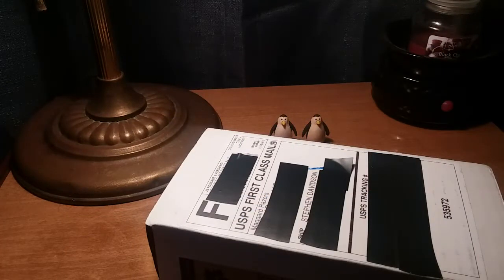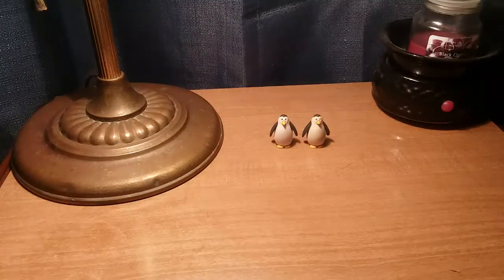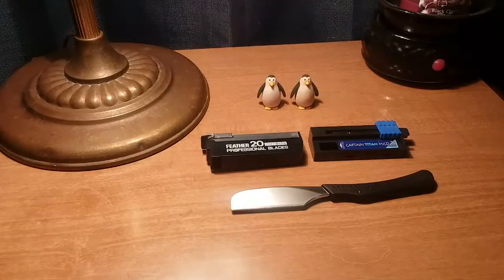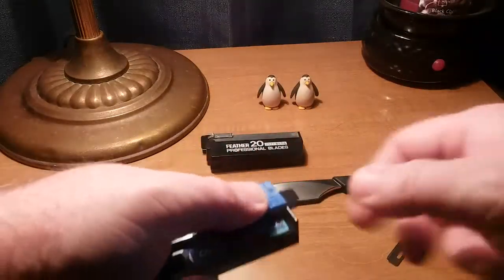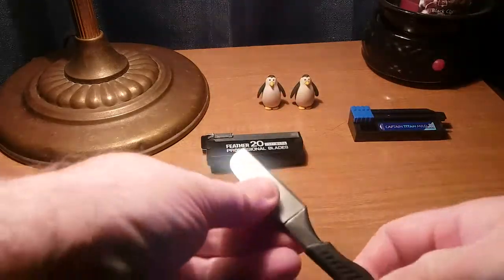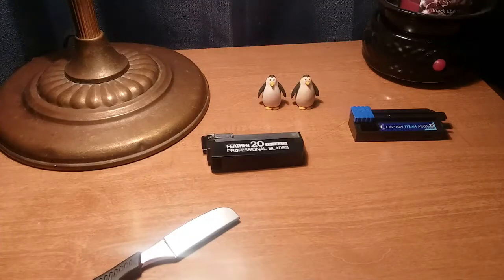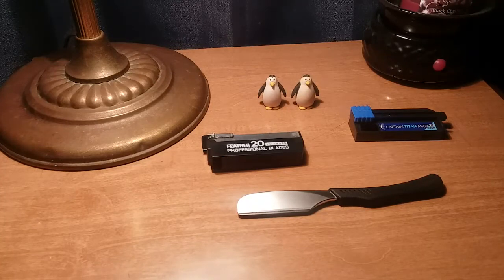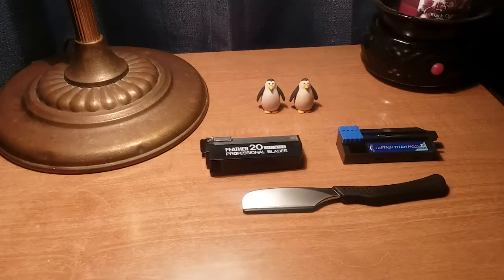Mail Call: Feather AC Kamisori Shavette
My imitation Feather AC Kamisori style shavette has arrived from Maggard Razors out of Adrian, MI.

Amazon Feather Kamisori SS (black but can be obtained in different colors, just do a search) :

Shears Direct $20 dollar Feather AC Kamisori: